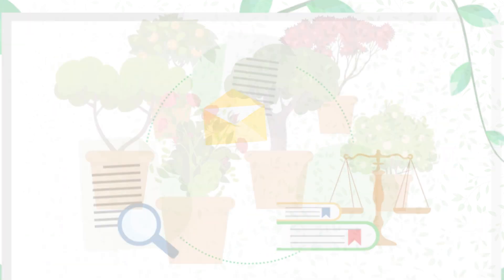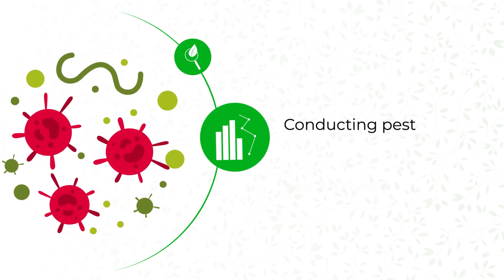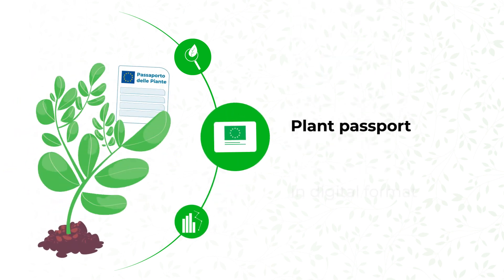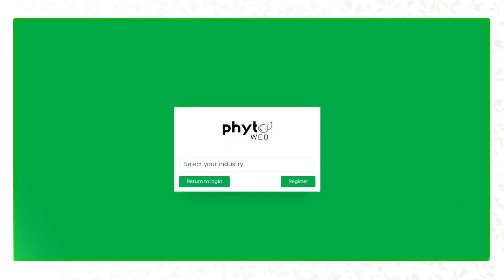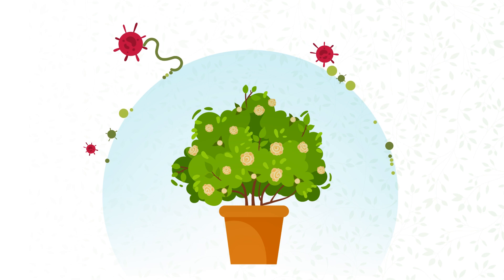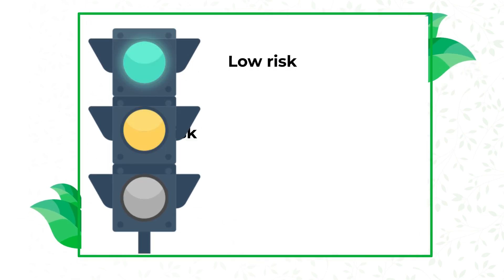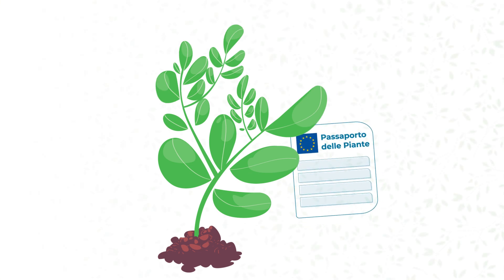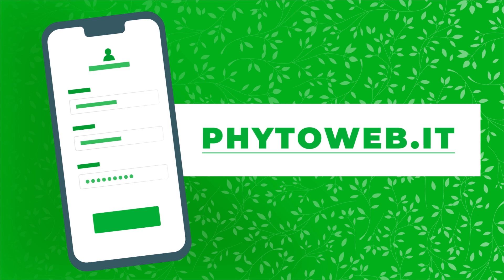PHYTOWEB.IT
Phytoweb is the project, developed by Italian Trade Agency (ITA) and ANVE, representing a groundbreaking innovation in the horticultural sector. Phytoweb is a dedicated portal for plant management, providing users with easy and immediate access to phytosanitary requirements. This portal is completely free and only requires the creation of a user profile.